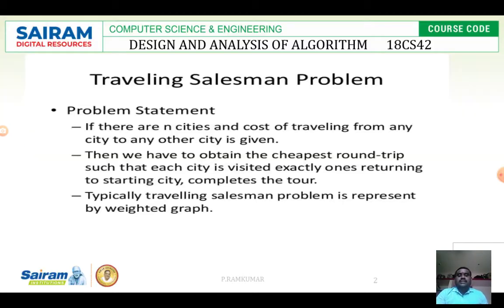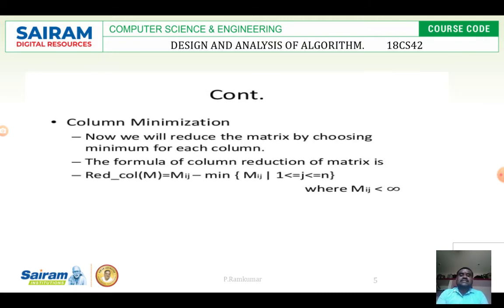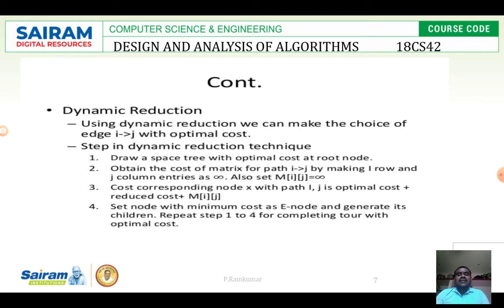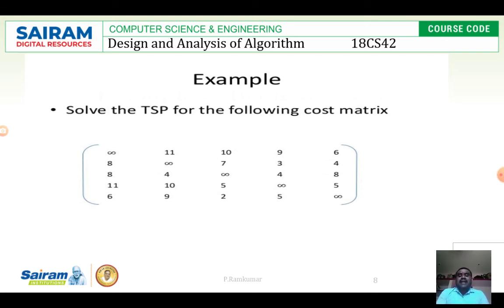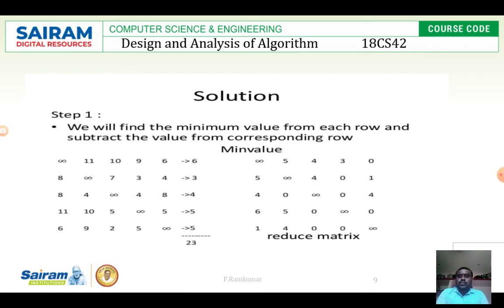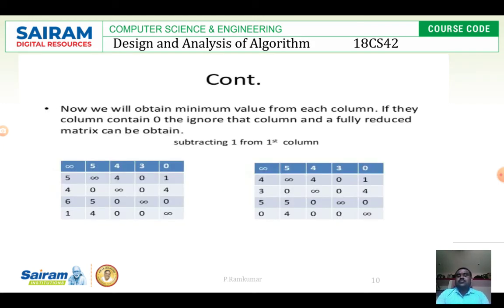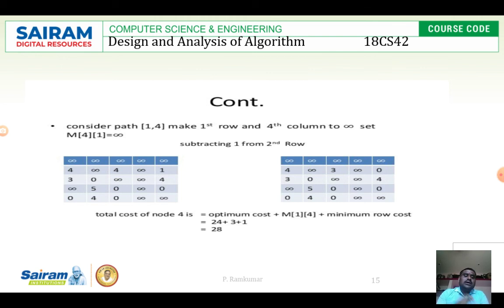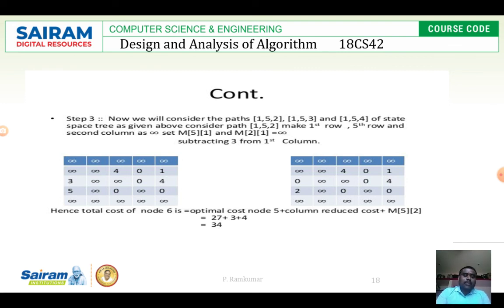Lecturevideo_18CS42_Module4_TSP_P.Ramkumar